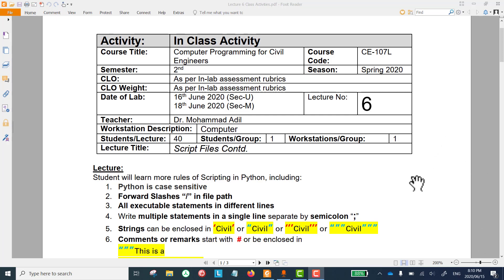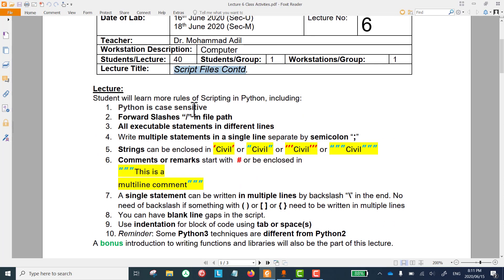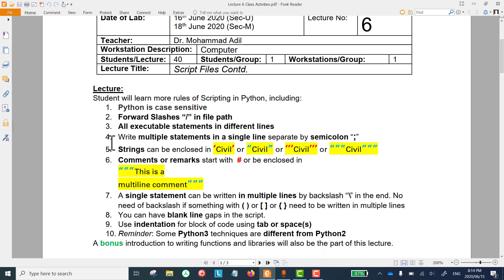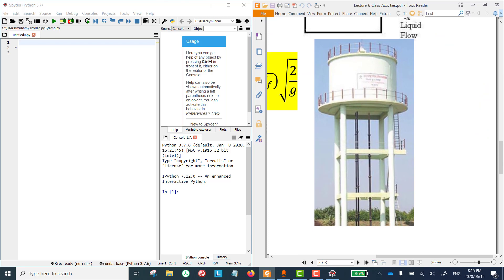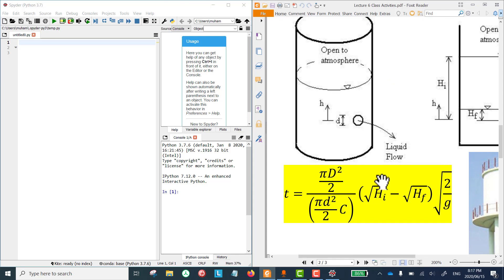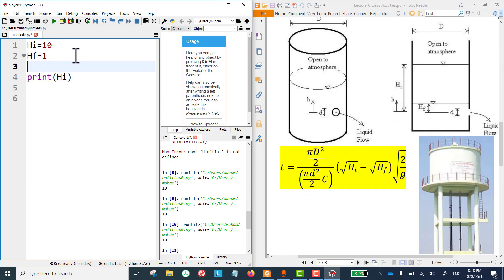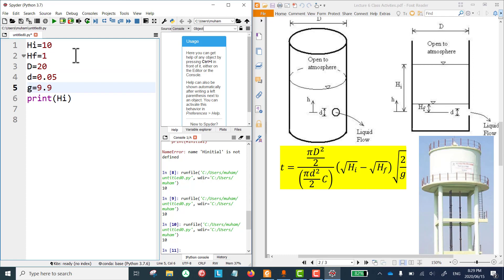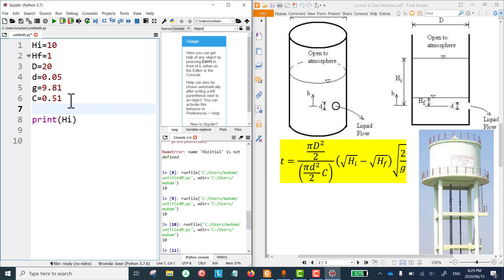Lecture 6: Python Programming for Civil Engineers: Script Files Contd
With examples of OVERHEAD WATER TANK and components of force, you will learn more rules of Scripting in Python, including:
1. Python is case sensitive
2. Forward Slashes “/” in file path
3. All executable statements in different lines
4. Write multiple statements in a single line separate by semicolon “;”
5. Strings can be enclosed in ‘Civil’ or “Civil” or ‘’’Civil’’’ or “””Civil”””
6. Comments or remarks start with  # or be enclosed in
multi-line comment”””
7. A single statement can be written in multiple lines by backslash “\” in the end. No need of backslash if something with ( ) or [ ] or { } need to be written in multiple lines
8. You can have blank line gaps in the script.
9. Use indentation for block of code using tab or space(s)
10. Reminder: Some Python3 techniques are different from Python2
A bonus introduction to writing functions and libraries will also be the part of this lecture.